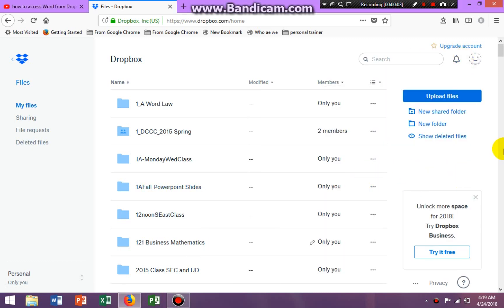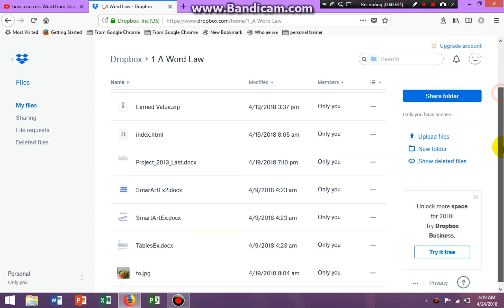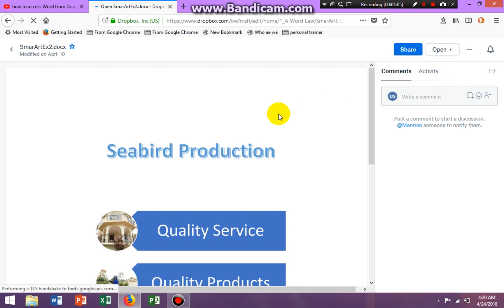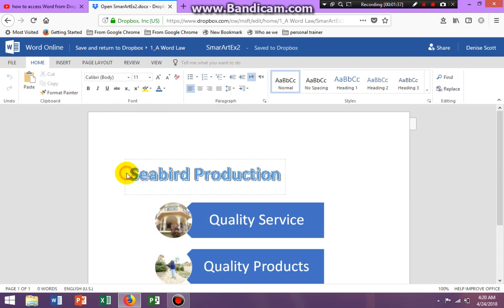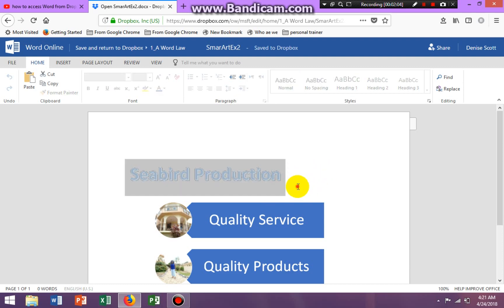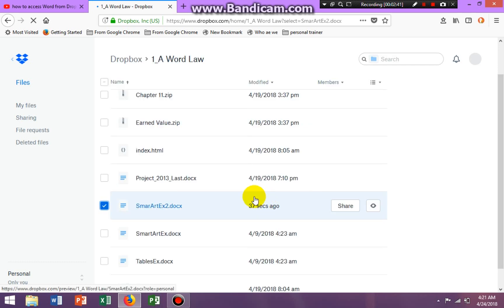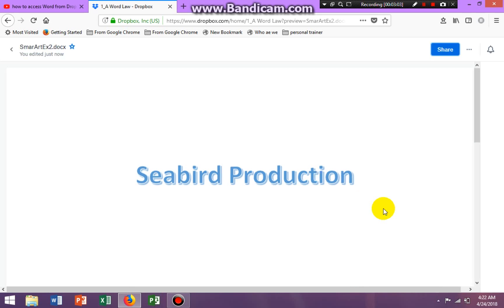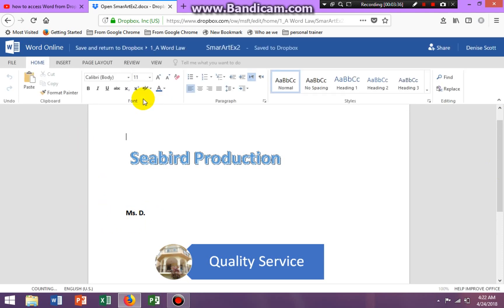How to Access Word from Dropbox